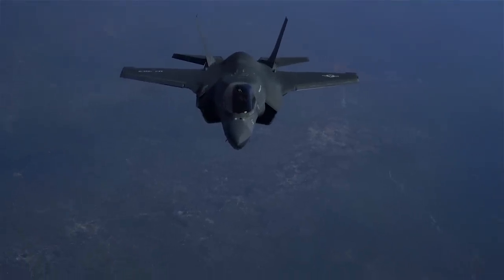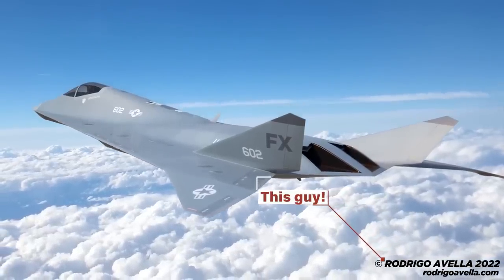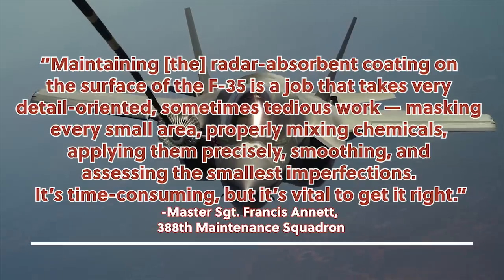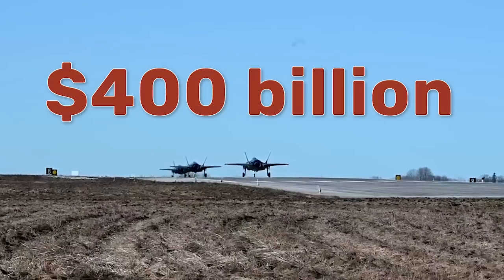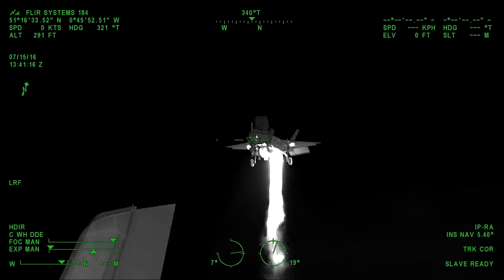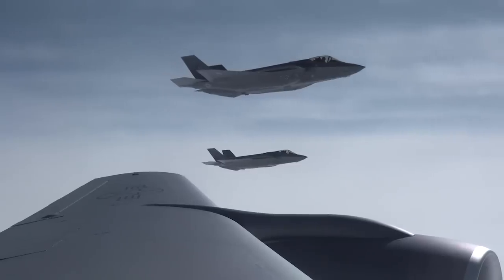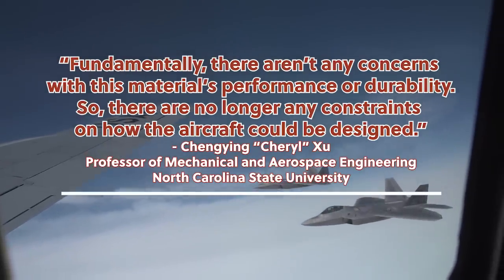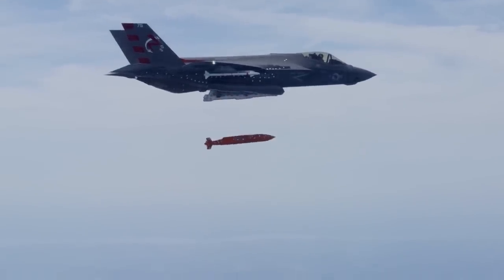The biggest leap in stealth tech since the F-117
Stealth fighters are widely seen as the pinnacle of modern tactical aviation technology. But in terms of both sheer performance and operating cost, they often fall short of older, more dated platforms like the F-15 Eagle, F-16 Fighting Falcon, and Su-35 Flanker-E.

While fighter design is an incredibly complex process, a fair portion of the blame for both underwhelming performance figures and seemingly untenable operating costs can actually be attributed to a single technology: Radar Absorbing Materials, or RAM. But that's all about to change.